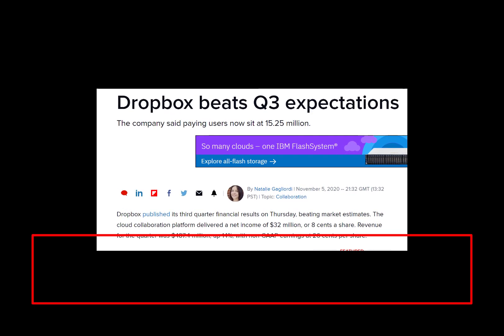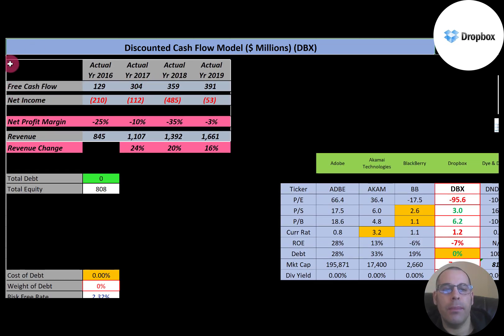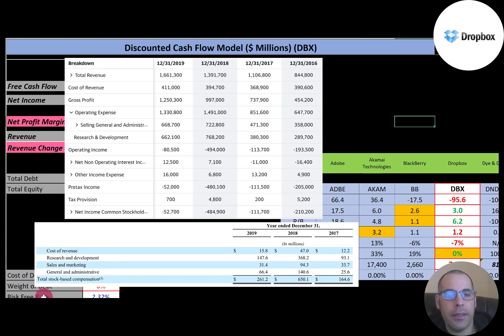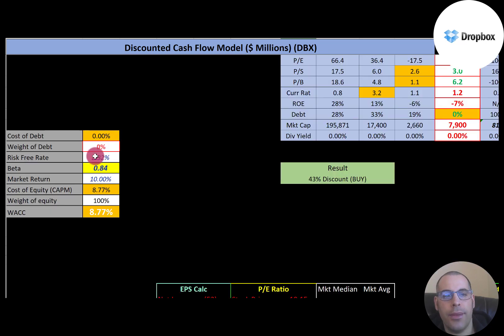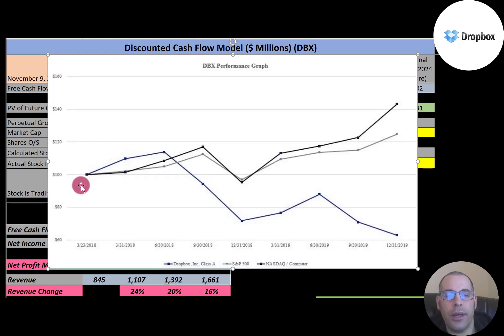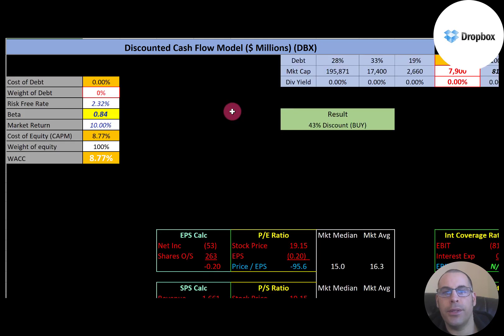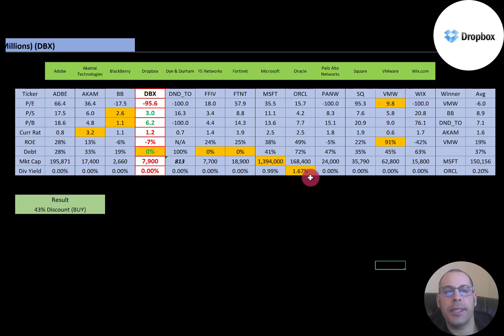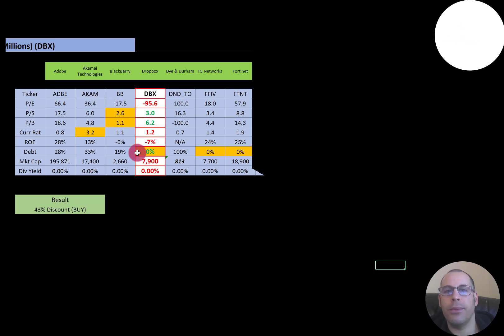Dropbox Financial Stock Review: I Predict This Stock Will Soar in Price! Debt Free Company! $DBX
Dropbox Financial Stock Review: I Predict This Stock Will Soar in Price! Debt Free Company!

Let me show you how to sift through Dropbox’s income statement and statement of cash flows to understand their financials really well.  We can run my discounted cash flow model together to see if the stock is a buy or a sell.  We are also analyzing the financial ratios to see how they compare to their competitors.  We will look at the debt of the company and equity.  We will also calculate the WACC (weighted average cost of capital) so we can discount the future cash flows.  Let's also look at the stock's dividend history to see if they are keeping up with dividend payments or are cutting their dividends. Dropbox's stock price may be hard to estimate but maybe can figure it out together.   Dropbox is an Software—Infrastructure company that may be a great addition to your portfolio.

0:00 Opening
0:36 High Level Company Detail
1:04 Financial Review
3:35 Capital Structure
4:04 Valuation Results
4:42 Historical Stock Price & Dividends
5:04 A $10,000 investment 10 yrs ago is worth how much today?
5:12 Additional Info from the company's reports
5:50 Financial Ratios
7:25 Competitor Analysis
8:07 Summarize
8:14 Closing